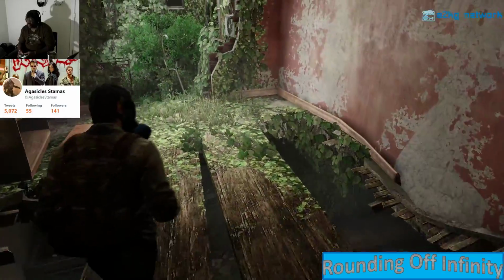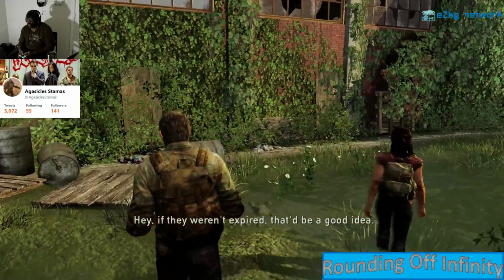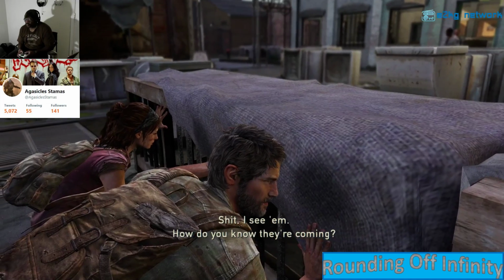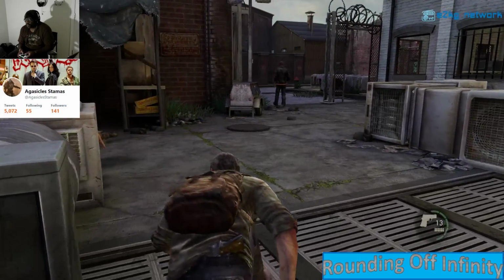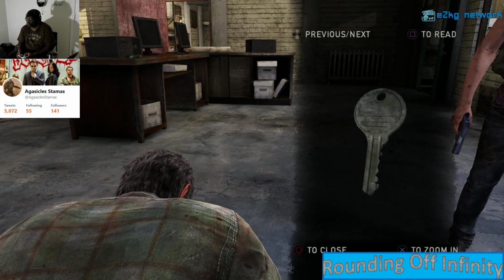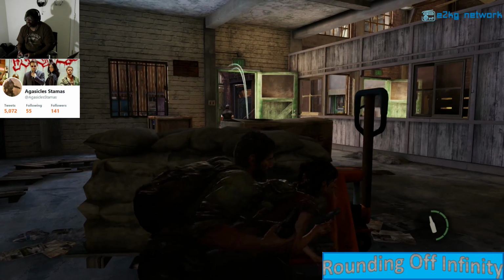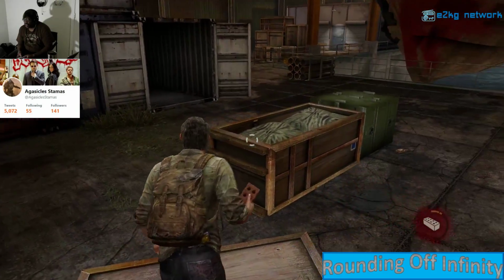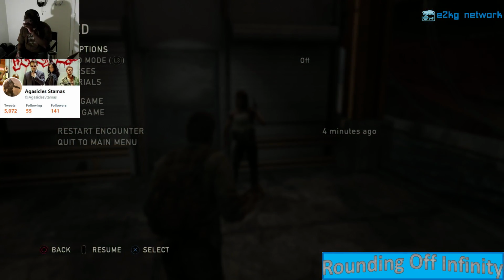An Accounting of 3rd Measures: Episode #308 - More Actiony (The Last of Us Remastered, PS4)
Stream really gets started at time index 9:25

Mornin' fools! It's an early AM livestream, back here on Rounding Off Infinity. And while I have to keep things a bit short this AM as it is the first day of school round these here parts, it's still a good day to game. I'm going to jump back into one of the best games ever released for the PlayStation 3 (or the PS4 for that matter, in its Remastered trade dress), as I enjoy warm thoughts of the sequel dropping in February (along with every other game to be released in 2019). We'll talk streaming tech, and I'll let you know a bit about two new new pieces of gear to be tested in the GearWERKz Geek Command Center: the AverMedia Live Gamer Xtreme 2 and the Zoom Q8 Handy Video Recorder. Let's game, drink coffee, and talk some streaming tech, shall we?

Today's LiveStream Setup:

- AverMedia Live Gamer Portable 2 Plus game capture card
- Panasonic HDC-HS80 Camcorder with BlackMagic Design Web Presenter
- YouMic Lapel Mic
- Plantronics RIG Flex headphones
- DIY Streaming PC: AMD Ryzen 7 1700X, 24GB DDR 2666 MHz RAM, 1TB Eluktronics SSD, Gigabyte - GeForce GTX 1070
- OBS